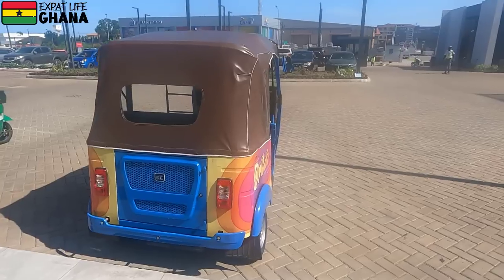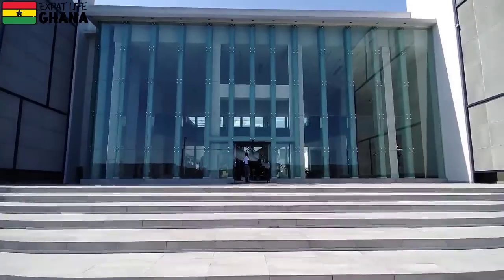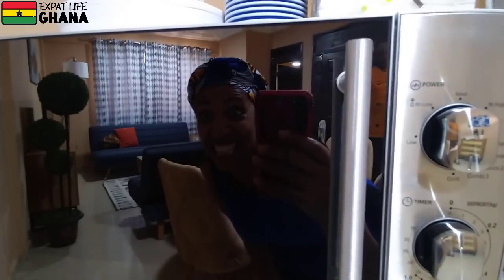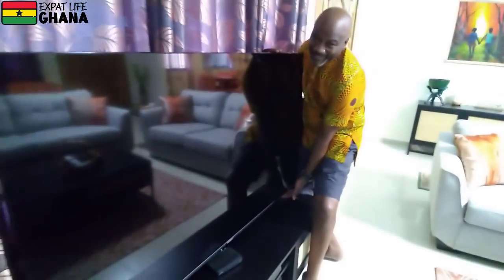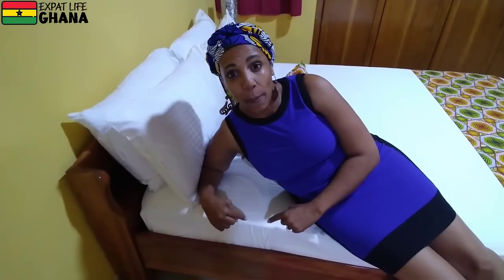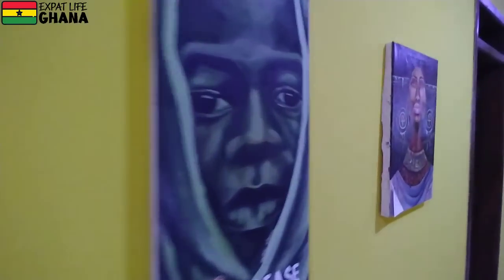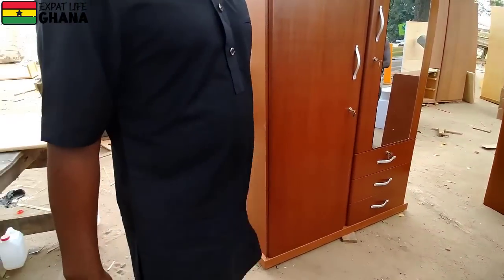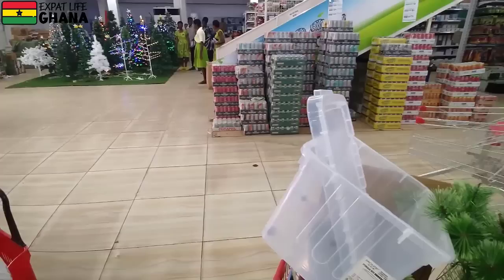Decorating Your House in Ghana (Stop Shipping Everything!) Best Furniture Stores in Accra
When it comes to buying furniture in Ghana, stop shipping every darn thang!
There is so much available here in Ghana, it's time to think about how to outfit your Ghana life.

👉🏽 Are you on our email list? Join up today so you can get updates on the family and access to info we don’t share on YouTube.  Join TODAY!

In 2020, we moved our family from Houston to Ghana. Since then, we share with you all the ins and outs of our expat life as an African American family living abroad with weekly check-ins and monthly live events.

📍 RESOURCE LIST 📍

This is by far the easiest way we’ve found to move money from our US accounts and into our pockets. With the MoMo system in Ghana, it’s easy to send people payments with SendWave or send yourself cash!

Did you know you can earn cash back not only from your credit card but also from Rakuten?!? This can get you up to 20% cash back money in your pocket from booking on sites you usually would, like Expedia, or even with the airlines directly! Don’t miss this, for real!

- We use Google phone services when we travel internationally. It keeps our US phone number working and lets us stay in touch with friends, work, and family, plus it works in Ghana, the Caribbean, Jamaica, and more. Get an account credit when you use our link to transfer your number.

- We use Surf Shark to get American TV and access websites that we need for work but are blocked because of the African IP address. If you need internet access to certain sites or just like your US streaming services, believe me, this is worth every penny. Use our link and get 30 days FREE!

- Love Tony’s Shirts? We love Nooked Streetwear. Ghana shirts for Ghana Lovers!

🧳🧳 MOVING ESSENTIALS 🧳🧳
Plug Adaptor
Pocket Charger
Microfiber Towels
Be sure to check out our closed Facebook Group (for anyone moving to Ghana specifically):

Find our Ghana Vlog on social media by following us here:
--- 🎥 What's In Our Creation Kit? 🎥 ---
📷 Logitech Brio Webcam
📷 GoPro Hero9
📷 DJI Phone Gimbal
🤳 Google Pixel
💻 Lenovo L340